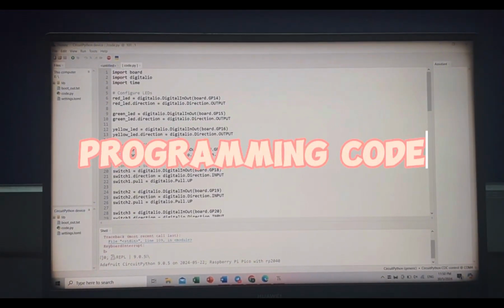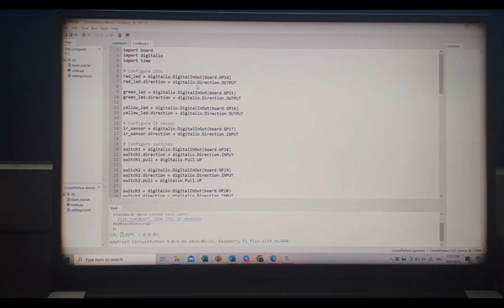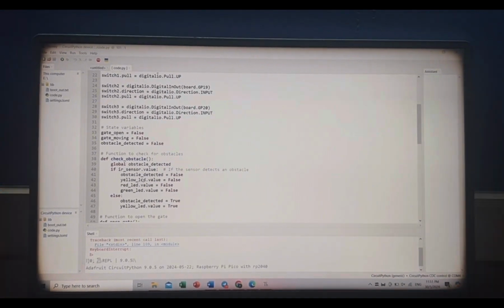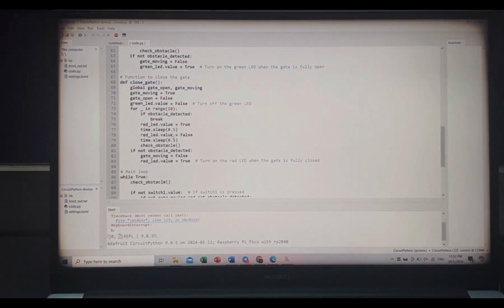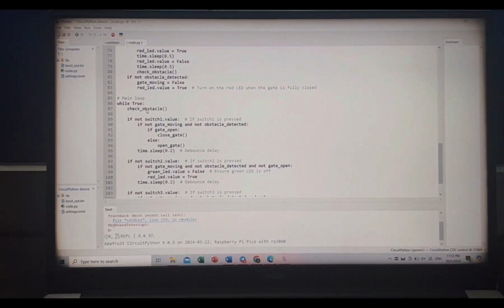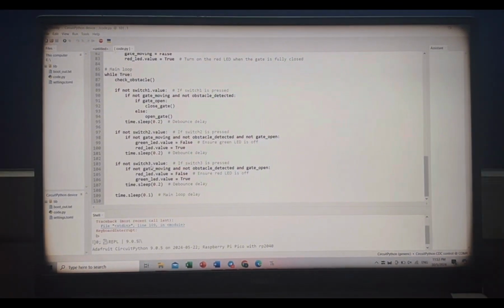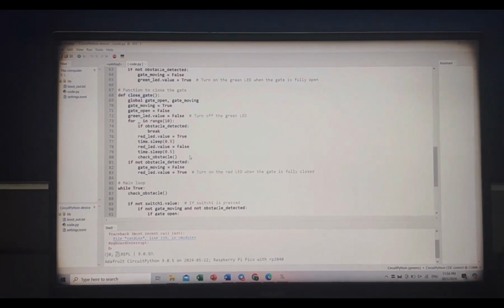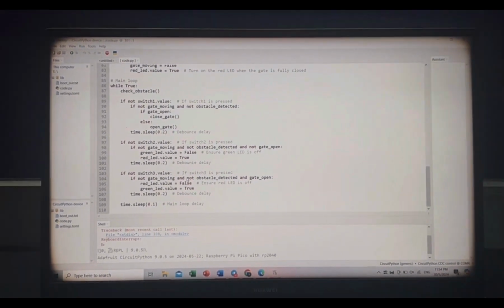SLIDING GATE AUTOMATION SYSTEM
EMJ27204
EMBEDDED SYSTEM AND INTERFACING

GROUP MEMBER:
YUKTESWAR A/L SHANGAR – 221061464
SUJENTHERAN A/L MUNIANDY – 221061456